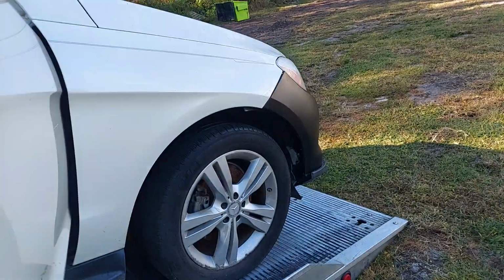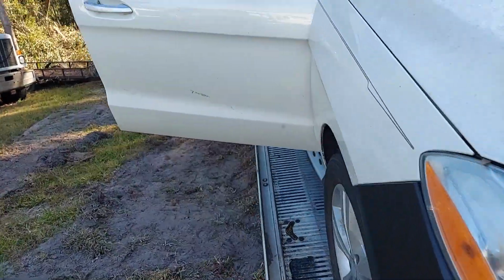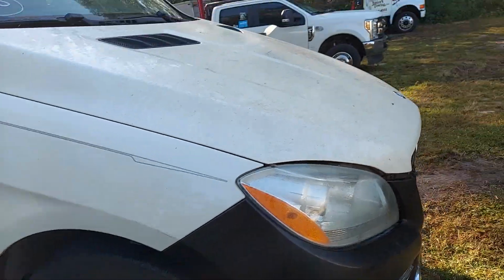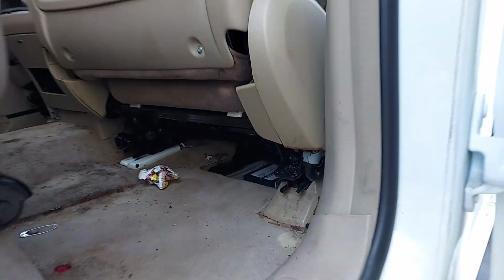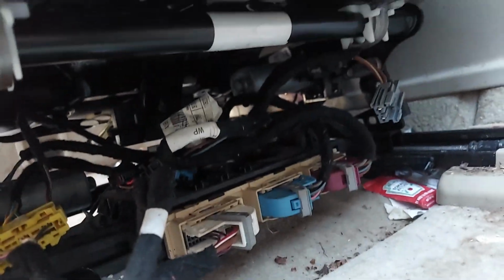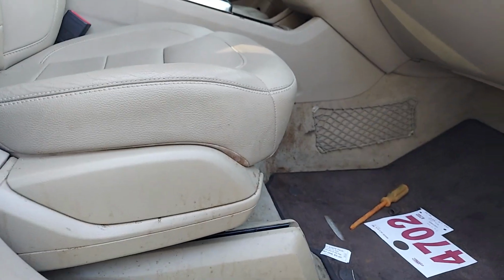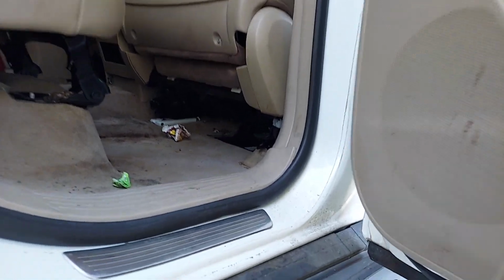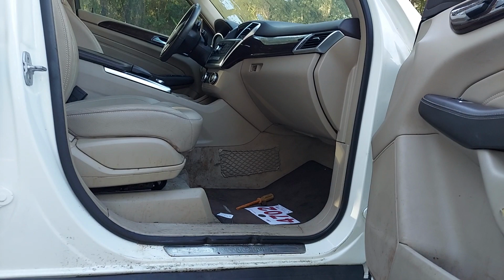Hotshot trucking, batteries not included! At the port that is, a 2014 Mercedes ML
Don't take it to the port of Jax with a battery or you will become Mr. Goodwrench. This is a particularly hard case with a 2014 Mercedes ML.